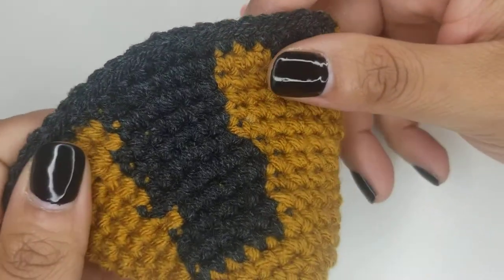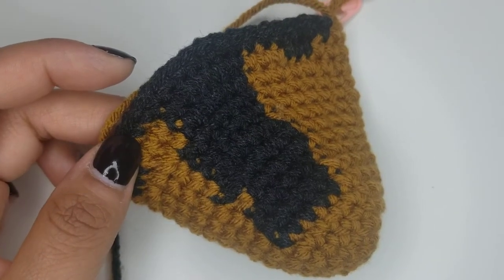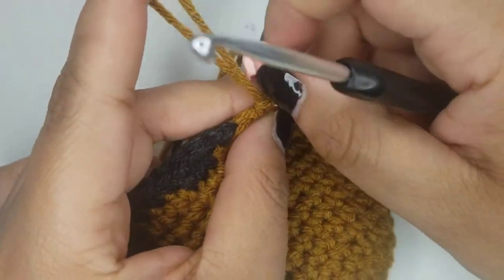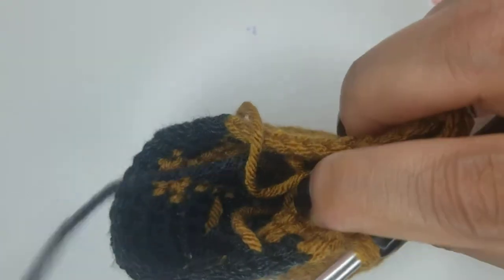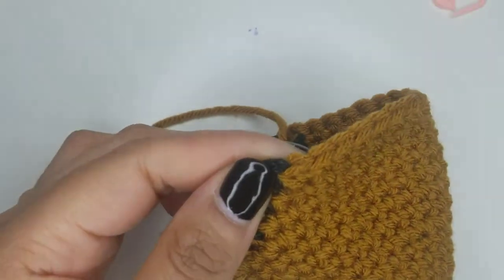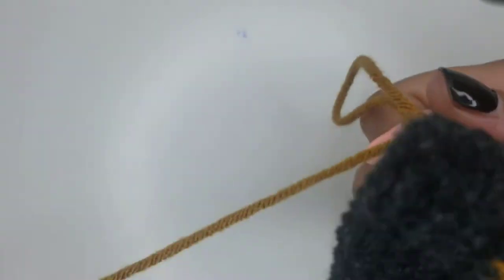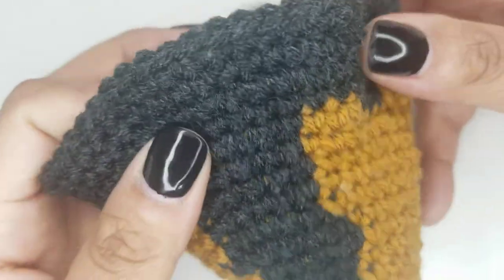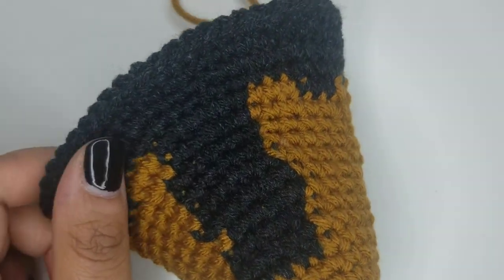How to crochet Dixie the Dobermans head Part 2, crochet doberman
Part 2 of how to start the head for Dixie the Dobermans pattern.

Pattern: Dixie the Doberman